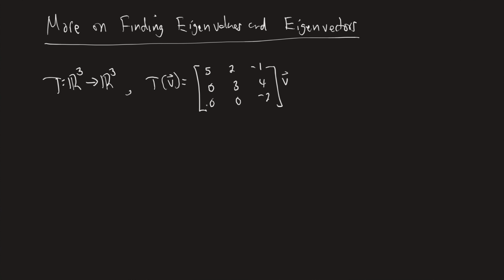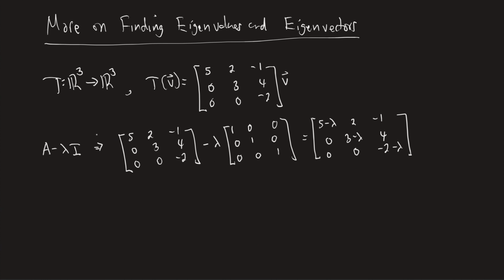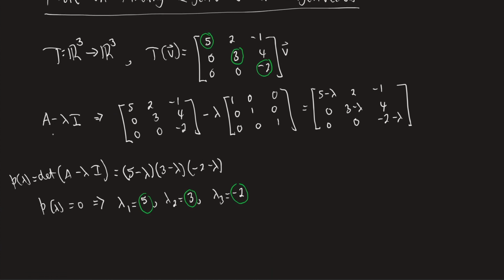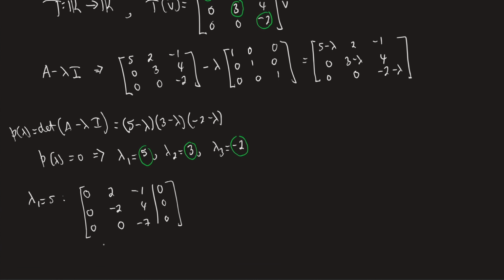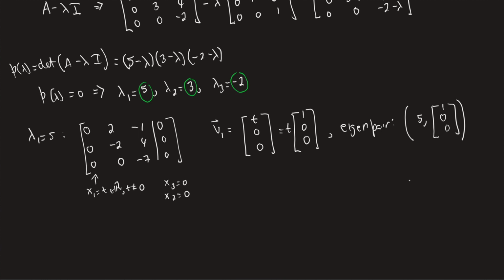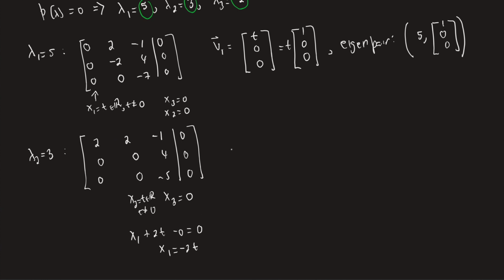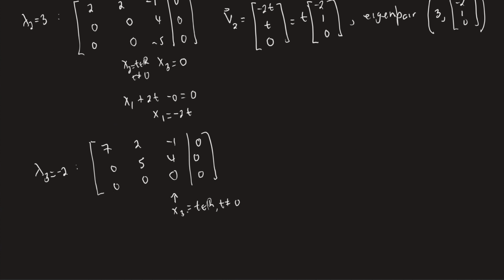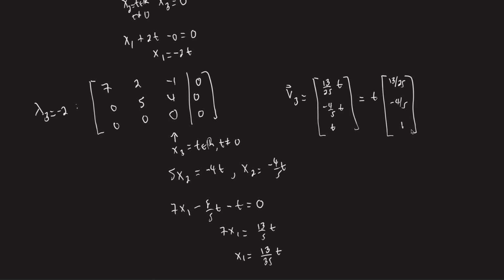56 More on Finding Eigenvalues and Eigenvectors